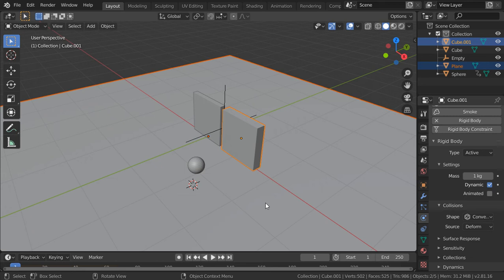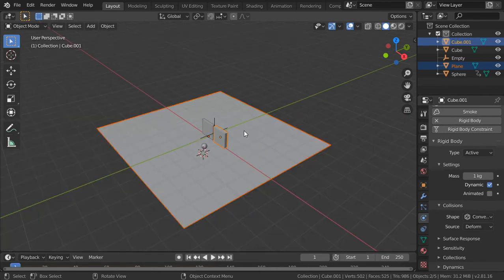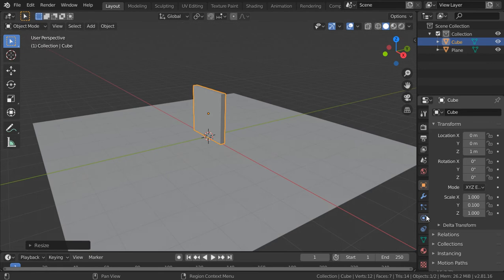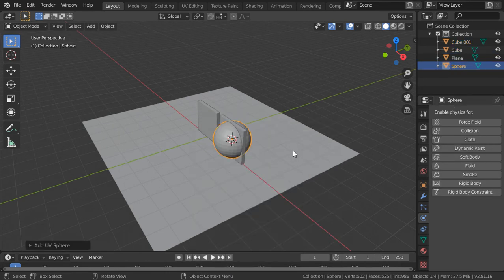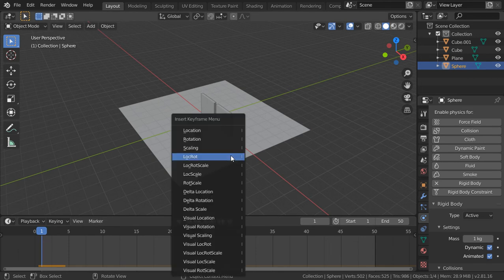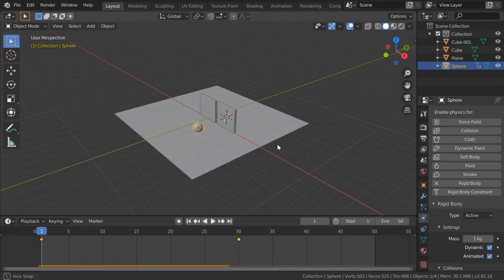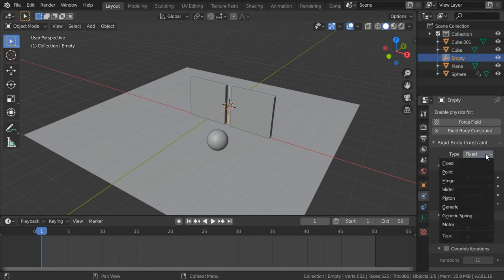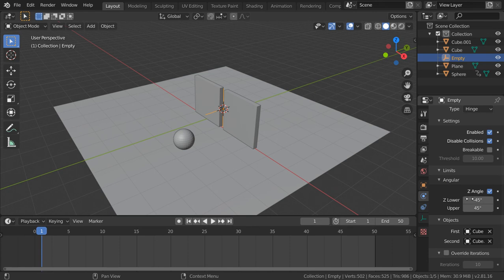Fixed Constraint : Rigid body simulation